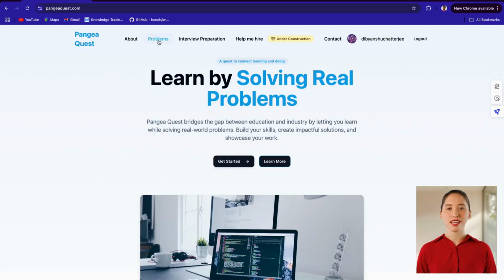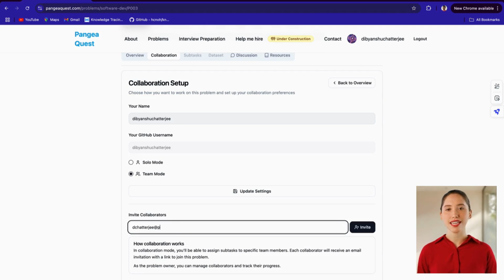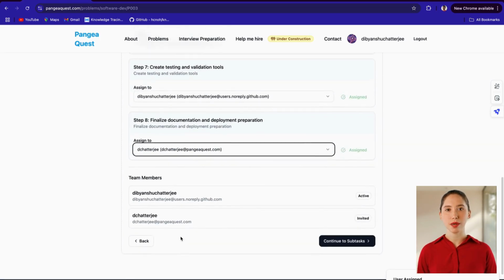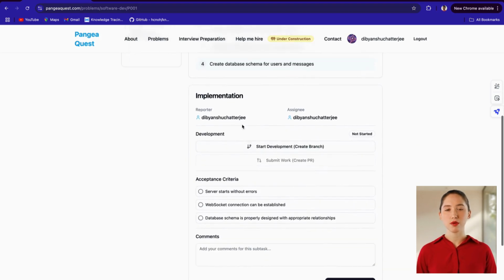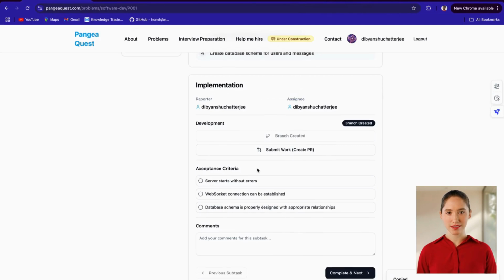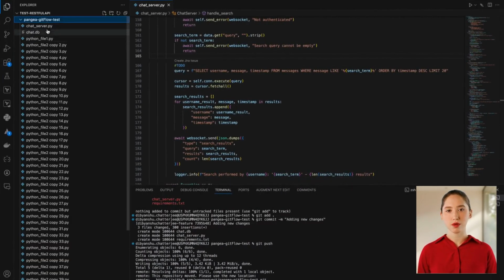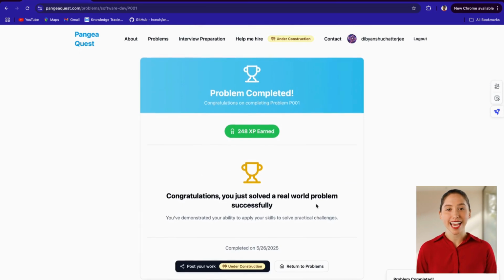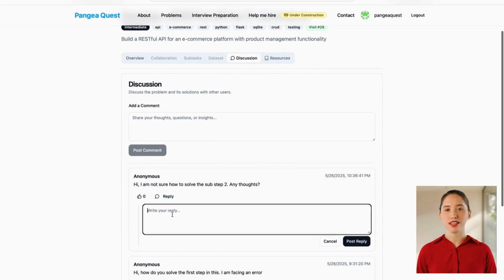How to solve your first problem on PangeaQuest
In this video, we’ll take a deep dive into how PangeaQuest helps you solve real-world problems while guiding you through a structured learning journey. Along the way, you’ll follow built-in industry best practices, with the help of our AI tutor — designed to support your thinking without giving away the answers.